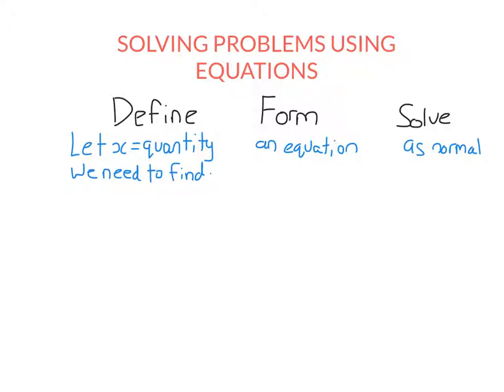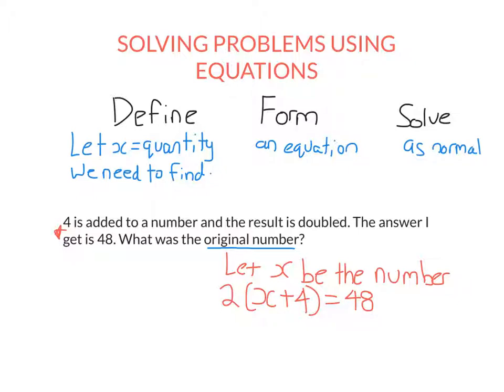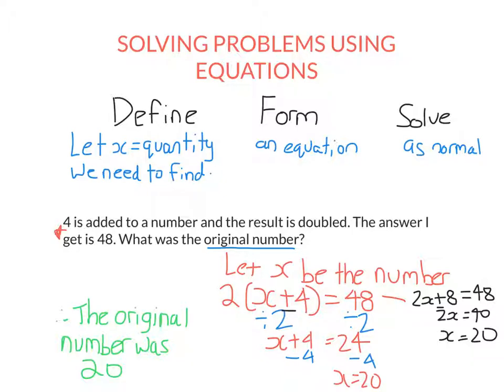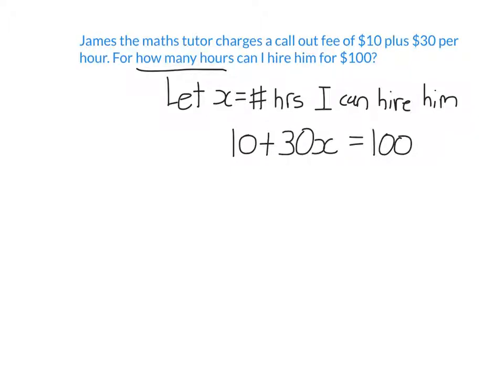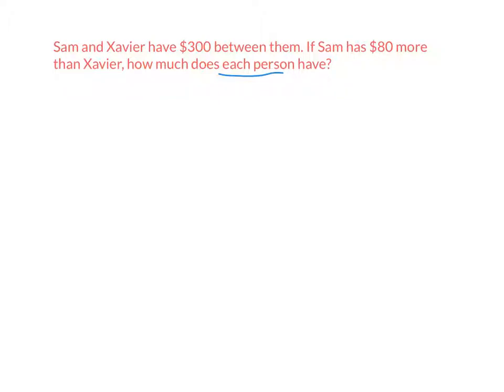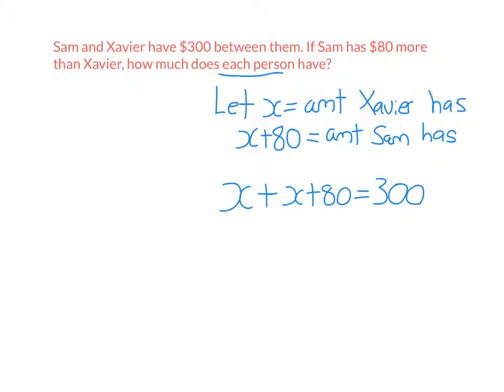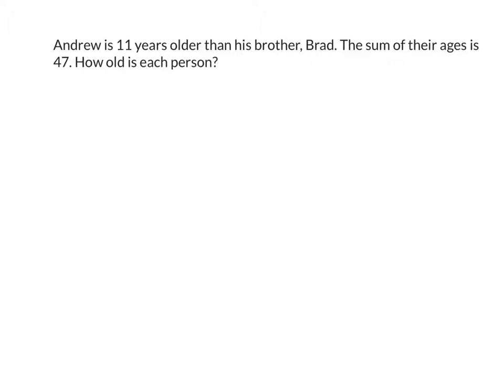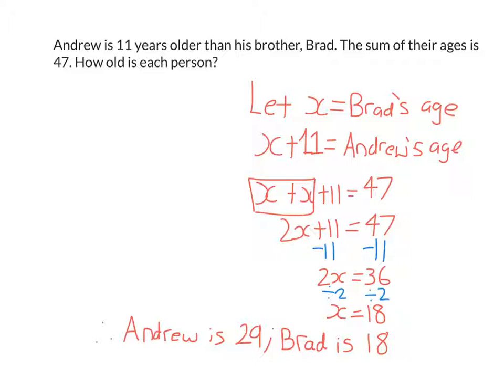7Equations and Worded Problems